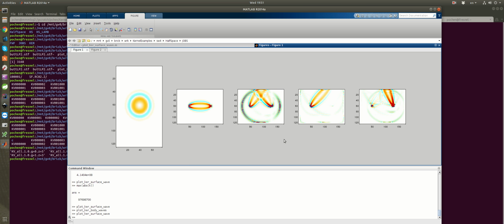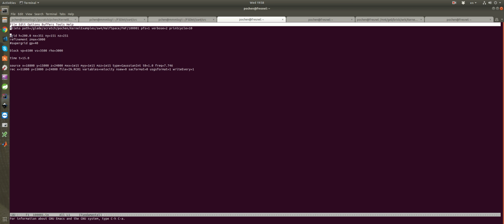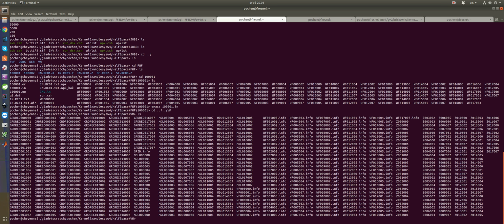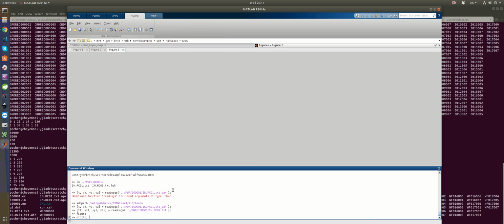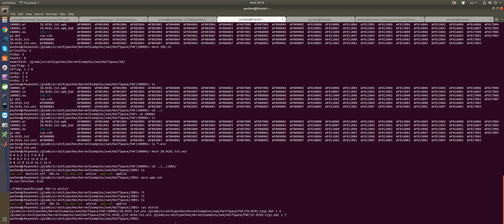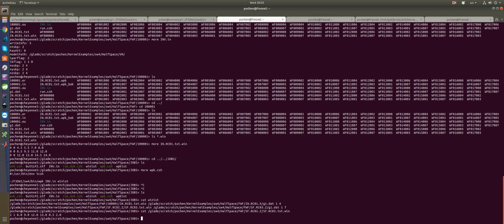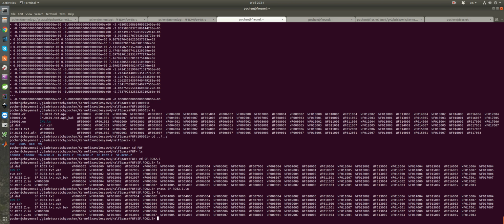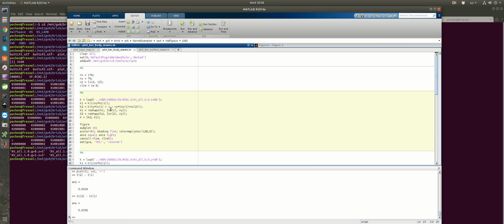grid refinement half space surface wave kernels